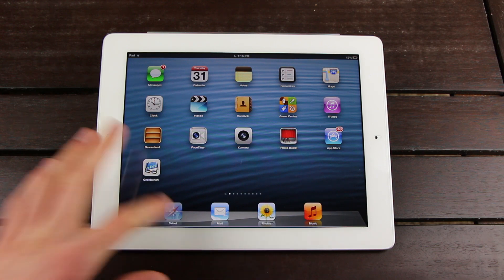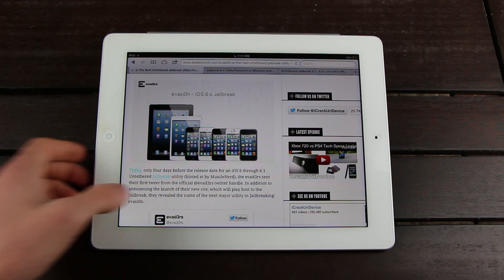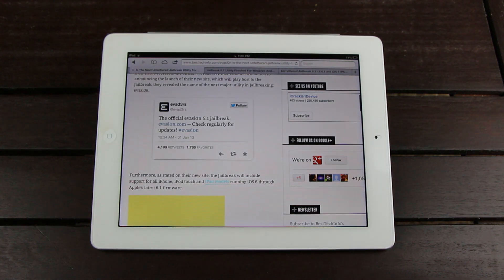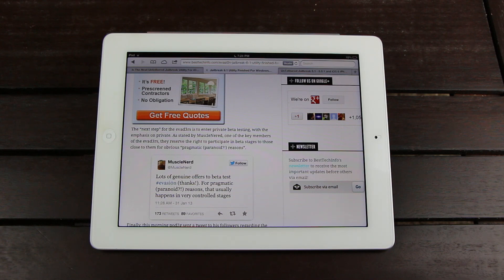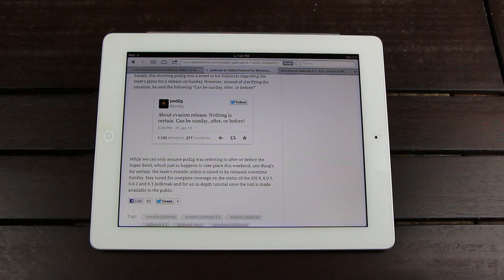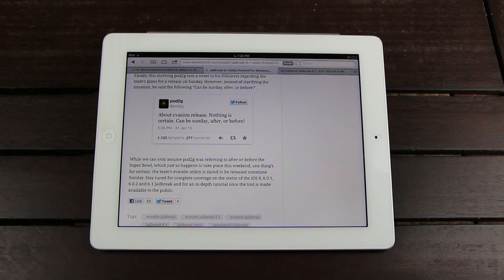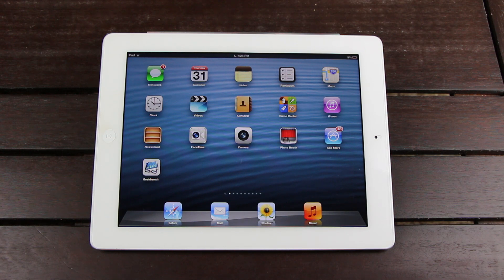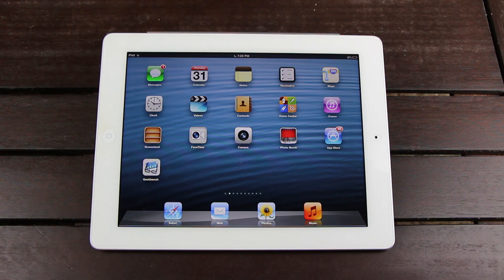Evasi0n Untethered Jailbreak 6.1 Update iPhone 5,4S,4,3Gs,iPod Touch 5,4 & iPad,Mini 4,3,2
READ FIRST
This is an informative update video for iOS 6, 6.1 and the unreleased Evasi0n!

*Subject: Jailbreak Untethered iOS 6, 6.1, 6.0.2, 6.0.1 status update for the iPhone 5, 4S, 4, 3GS, iPod touch 5th, 4th generation and the iPad 4, 3,2 Mini.

2. Jailbreak Evasi0n 6.1 Utility Finished For Windows And Mac, Additional Release Details

3. Evasi0n Is The Next Untethered Jailbreak For iOS 6 Through 6.1